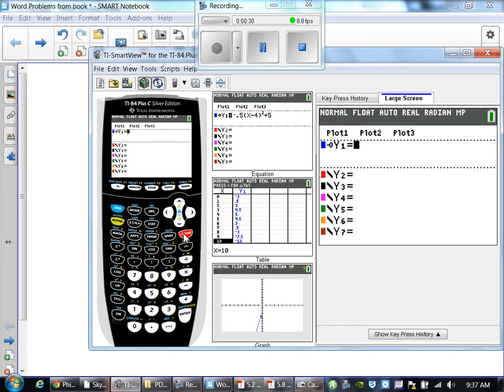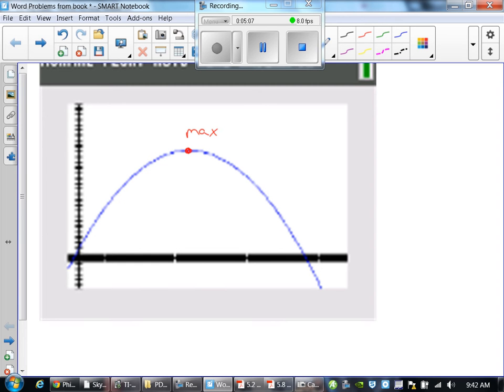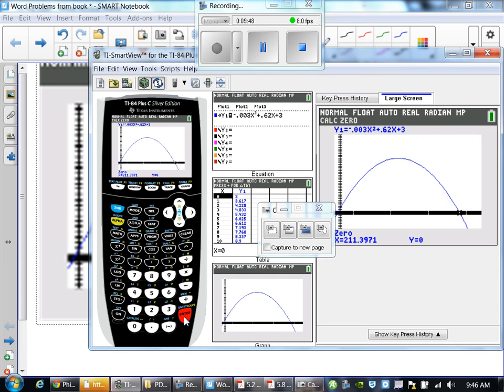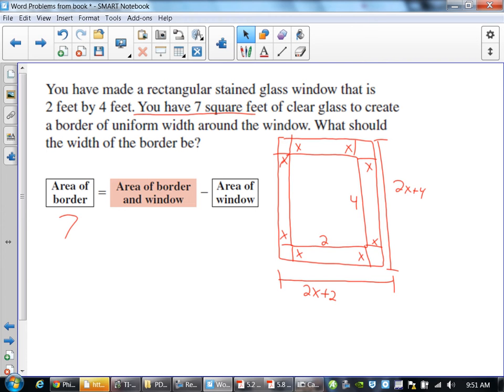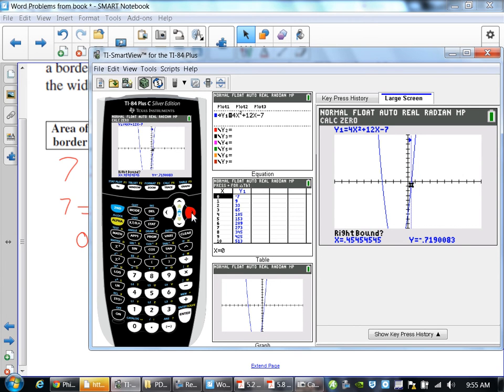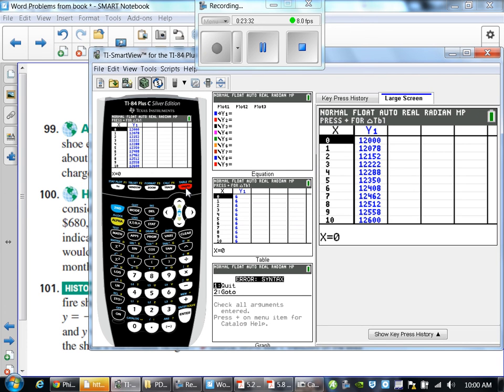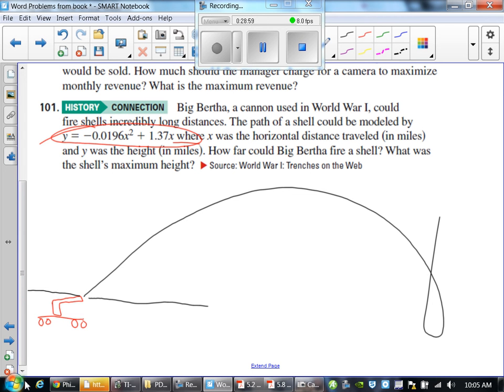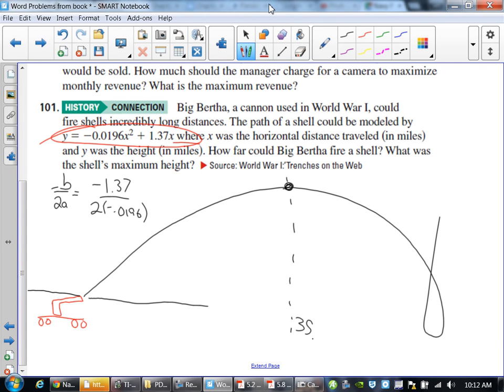September29 Word problem stuff p3